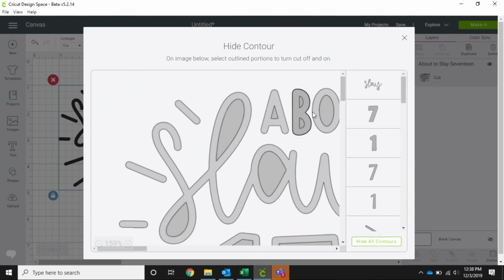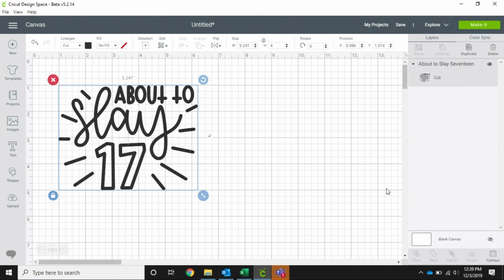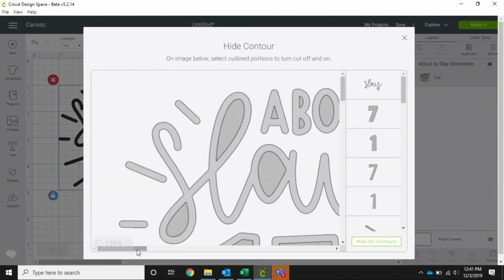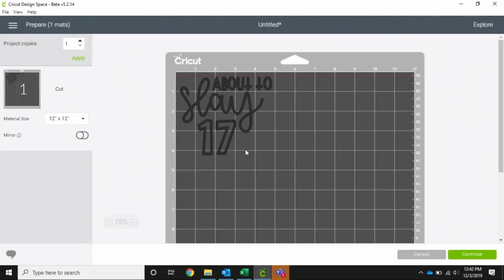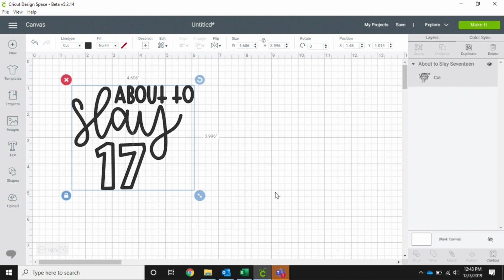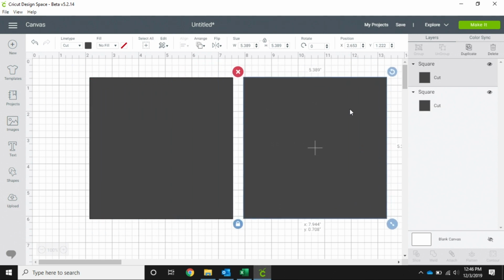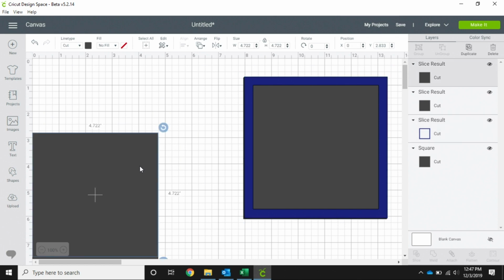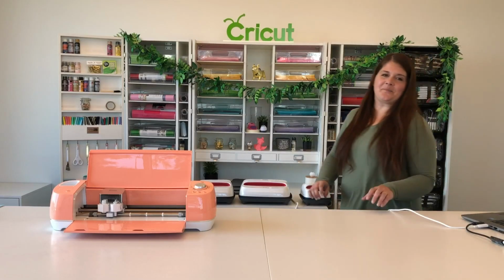How to Manipulate Images in Design Space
Learn how to customize and manipulate any image in Design Space!